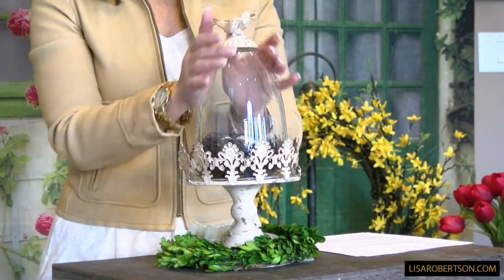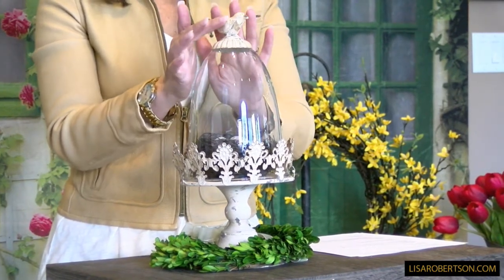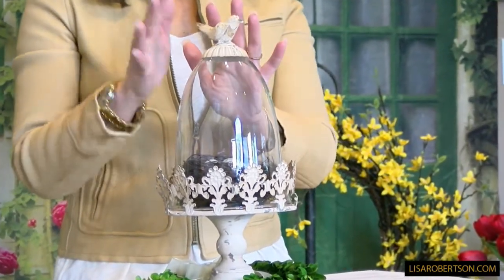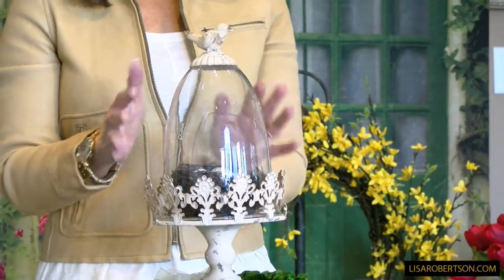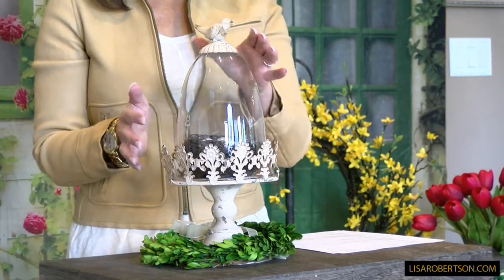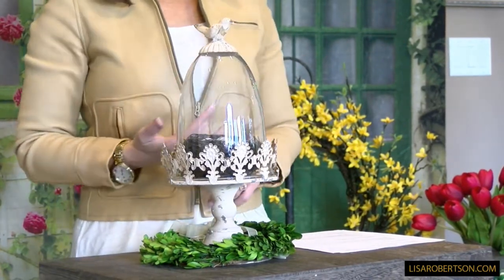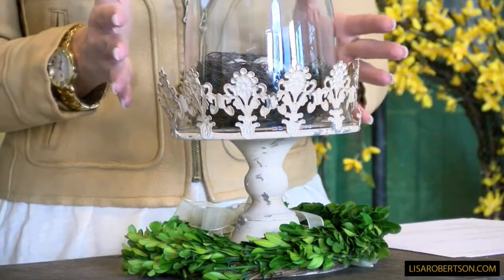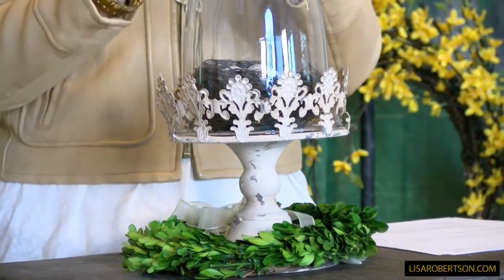Antiqued French Chateau Bird Cloche